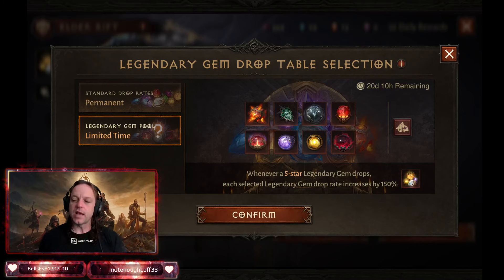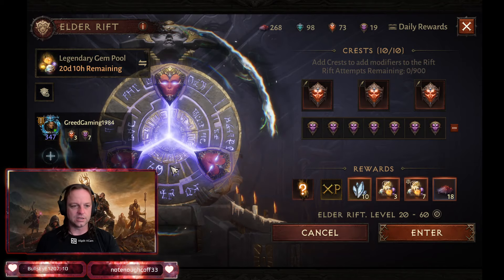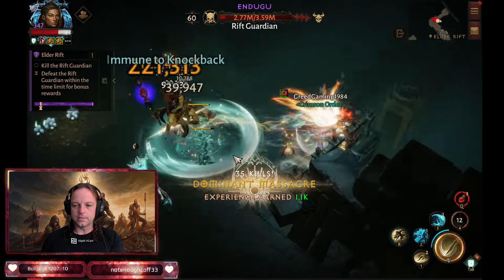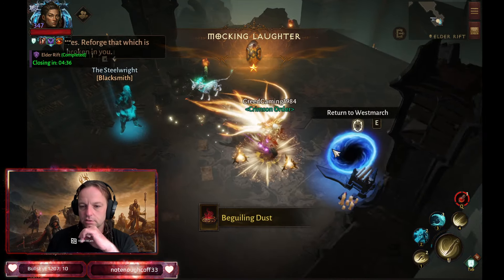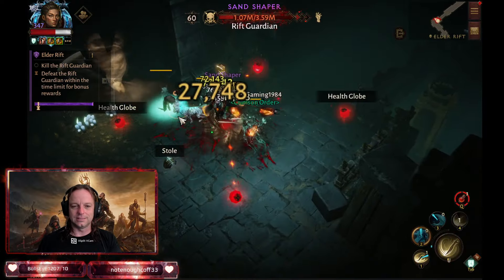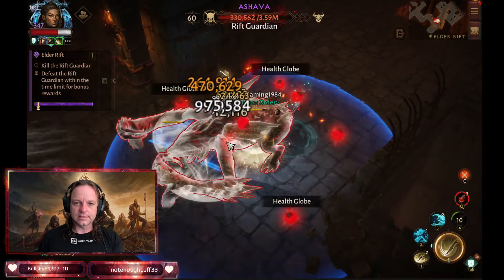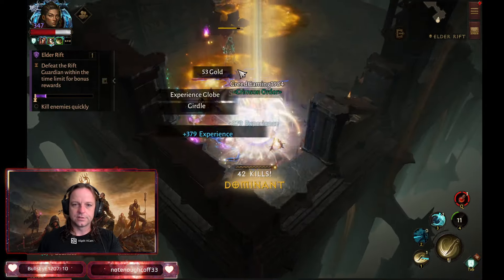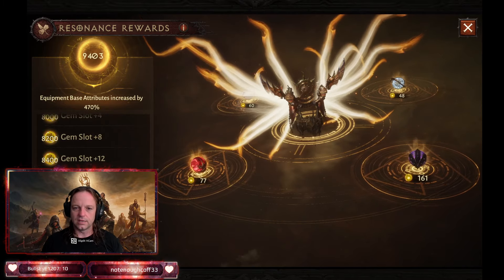New Gem Drop Event and My Take On Best */5 Gems!!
In this video we try the new event and as well as my take on the best */5 legendary gems!